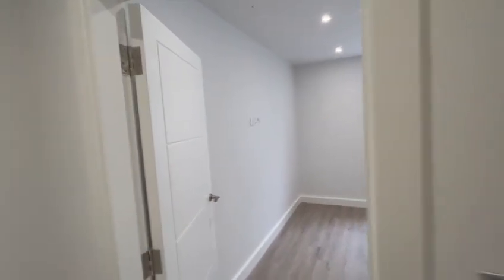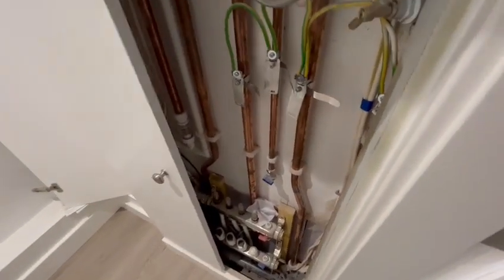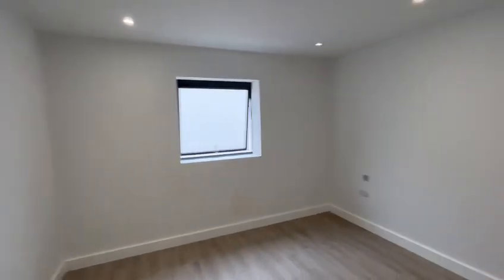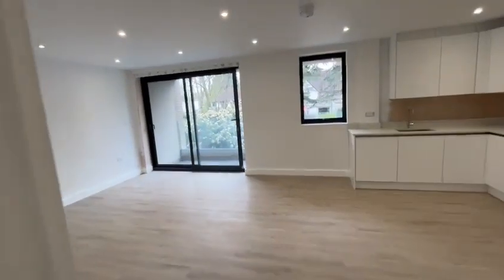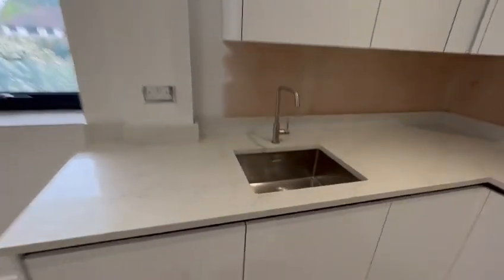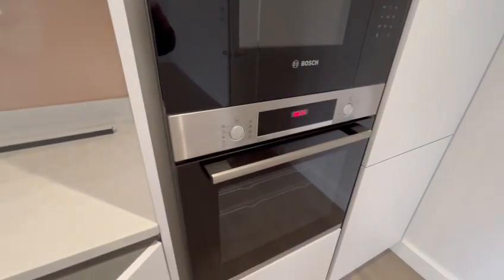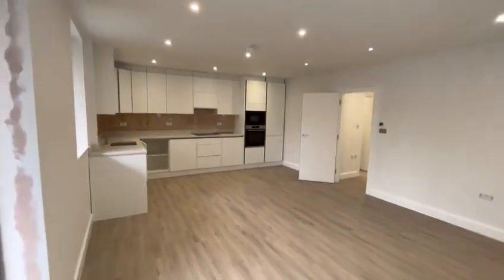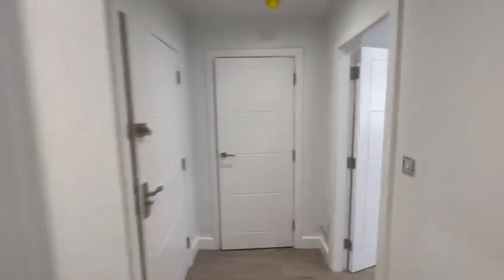Flat 7, 33a Smitham Bottom Lane